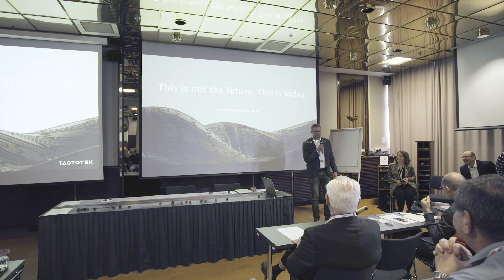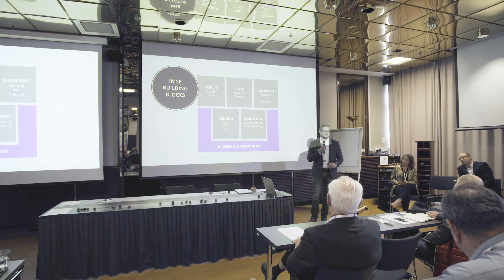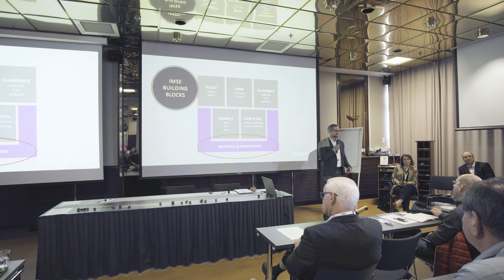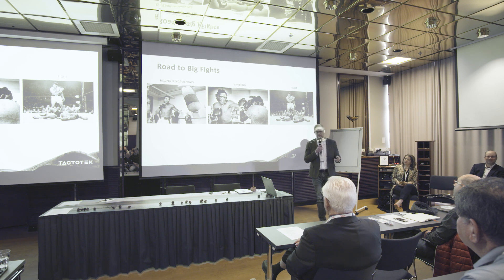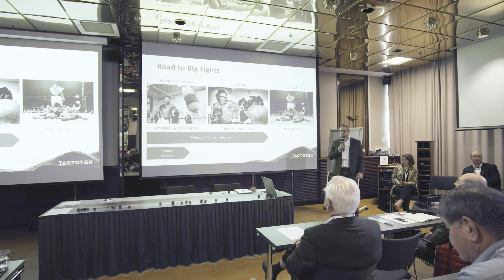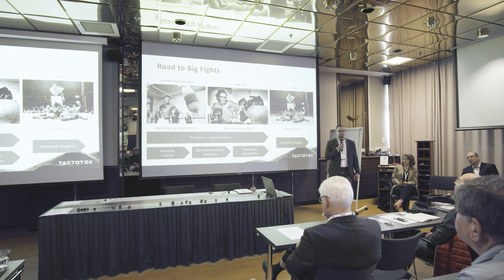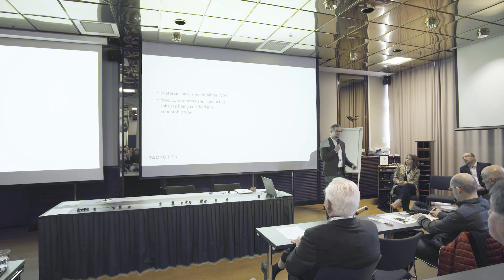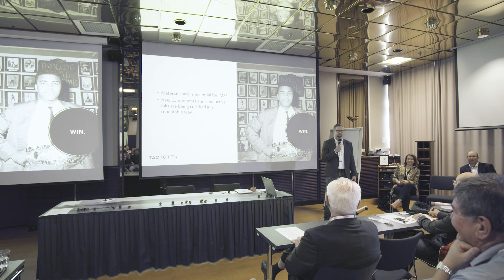IMSE Components & Functional Inks Validation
Paavo Niskala, VP Advanced Engineering presenting TactoTek's IMSE components and functional inks validation process at IMSE Day 1.0 September 18th 2018, Oulu, Finland.